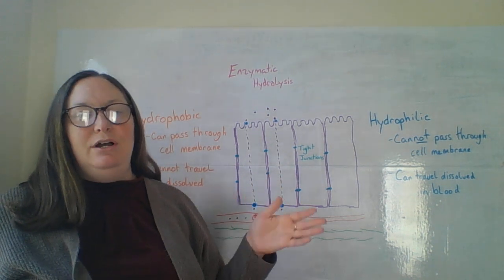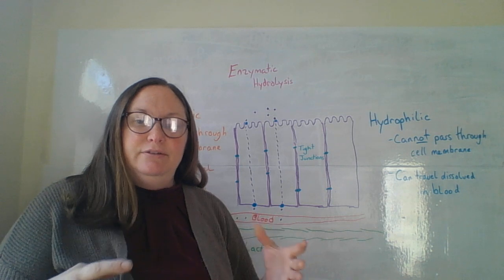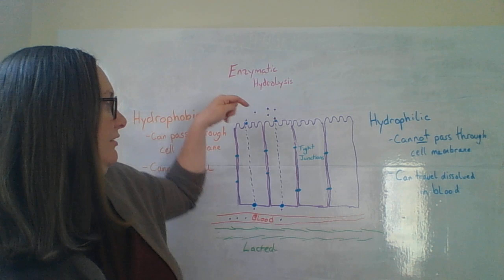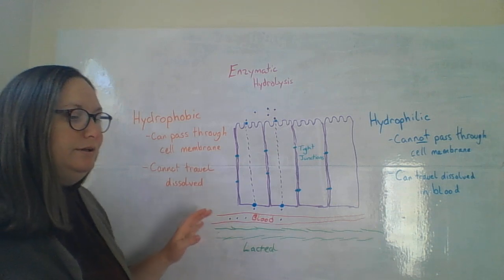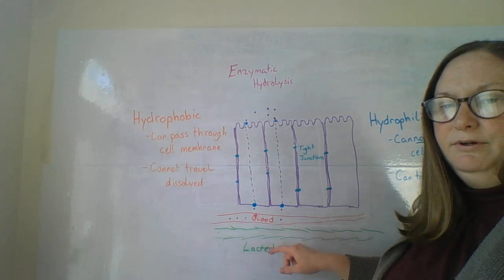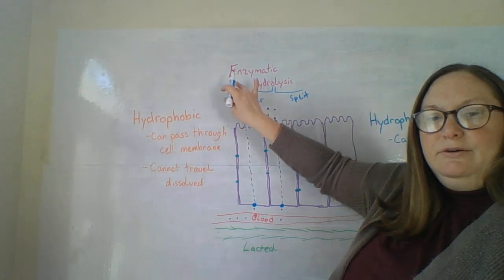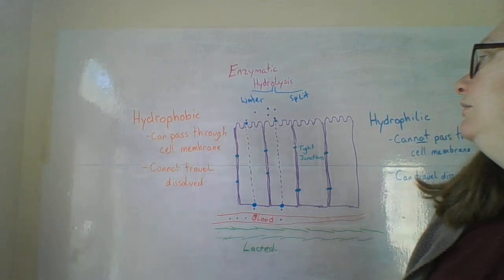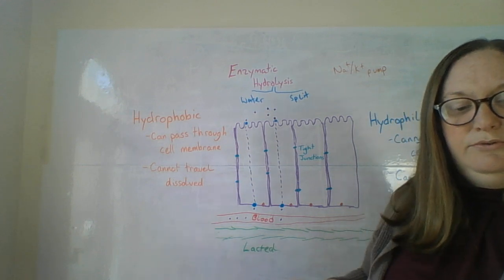Intro to Absorption